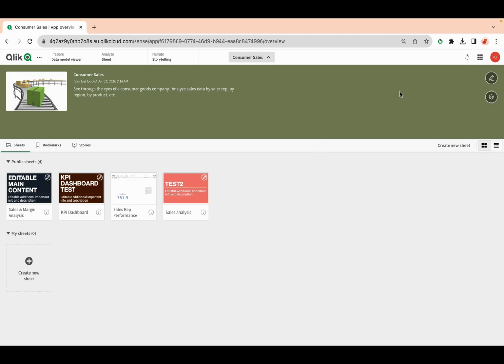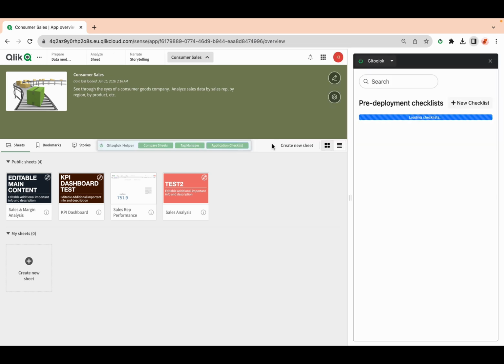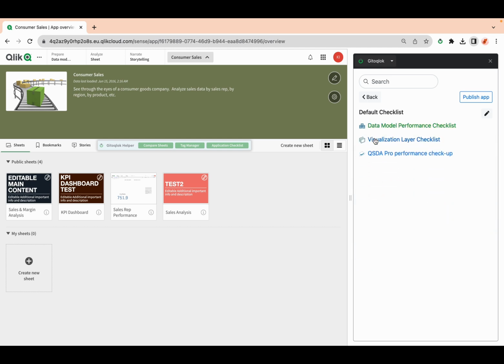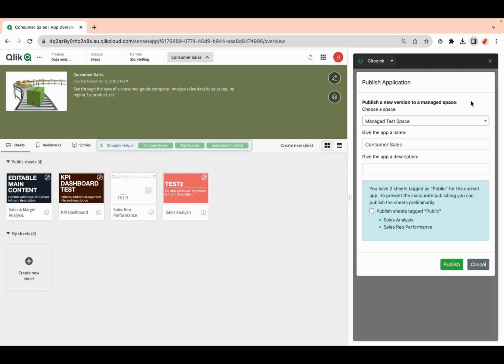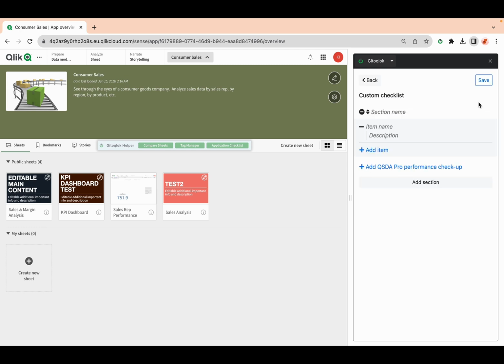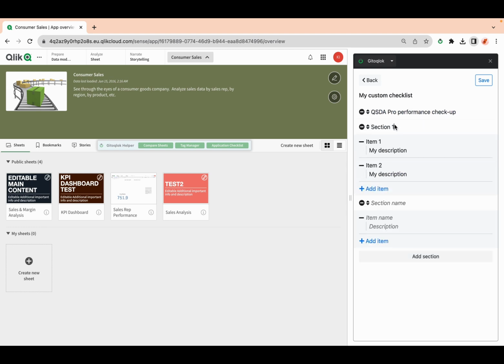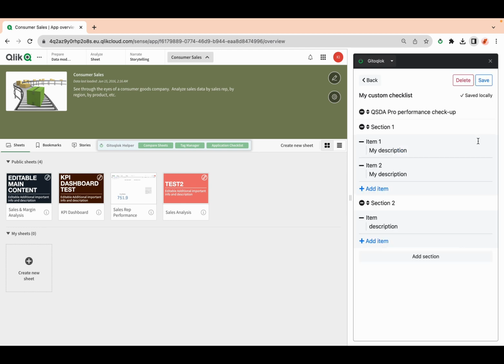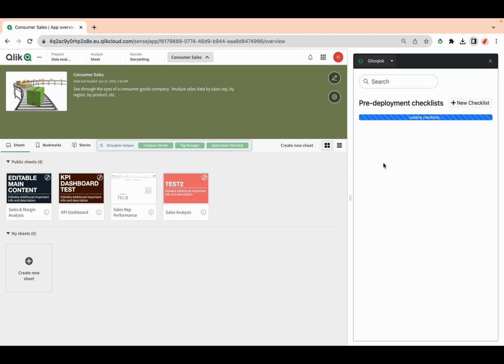Gitoqlok - Application Checklist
Conveniently accessible in Chrome Side Panel Application Checklist provides a holistic approach to performing the checkup of application compliance to the best pre-deployment practices.

Gitoqlok (ex. Gitoqlik) - easy-to-use tool for version control and collaborative development in Qlik Sense. It integrates your Qlik Sense application with Git repository through GitHub, Gitlab, BitBucket, Azure, and AWS APIs without any third-party servers.